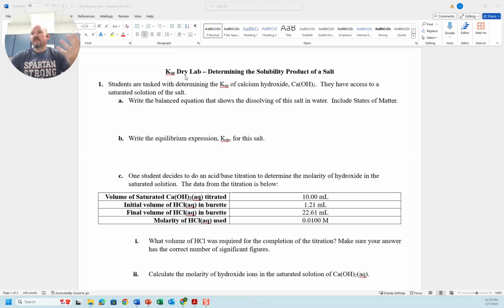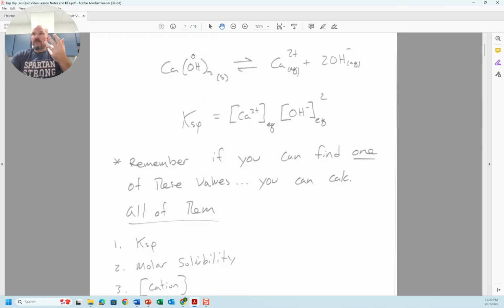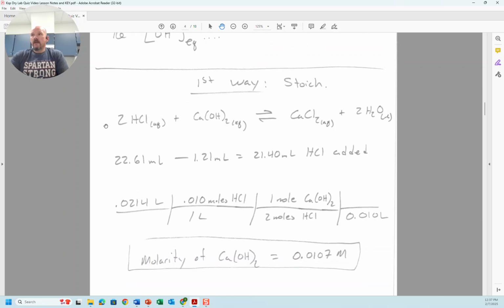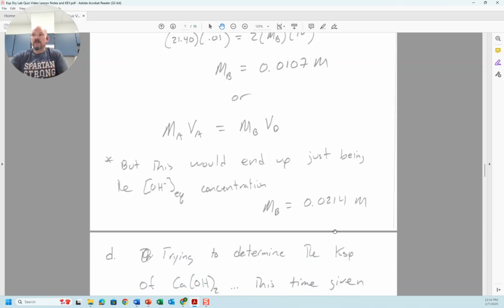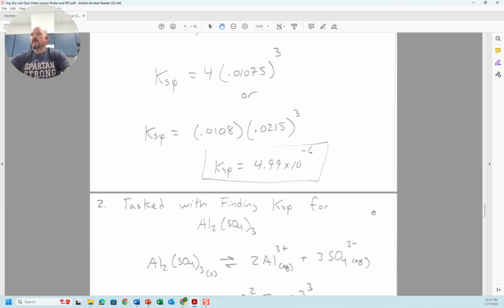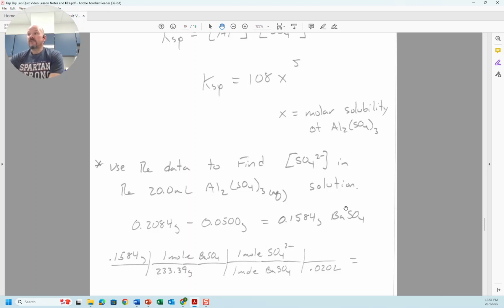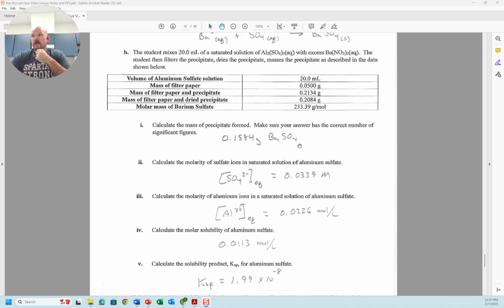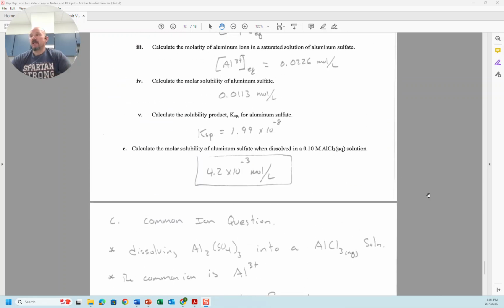Ksp Dry Lab Answers and Explanations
Practice with solubility product and molar solubility and common ion effect.